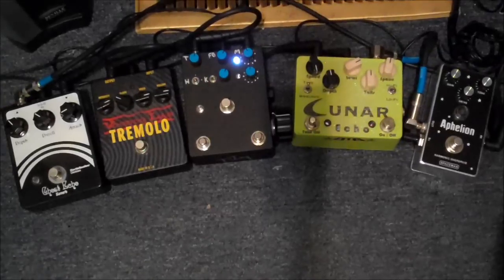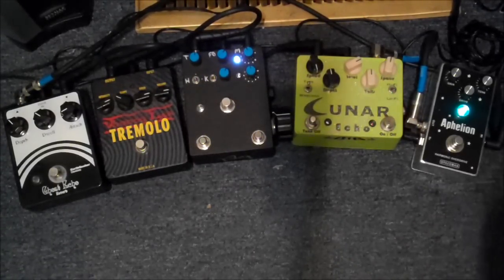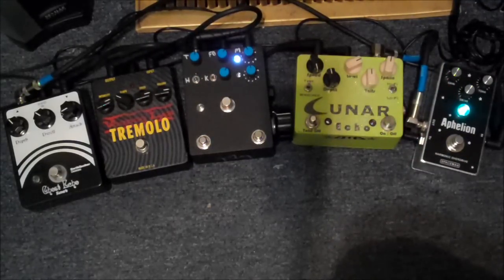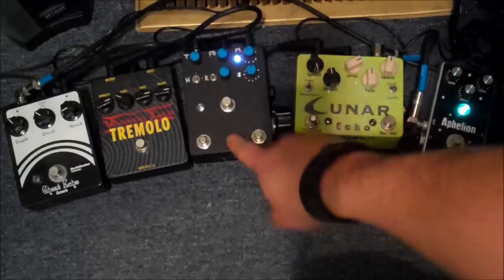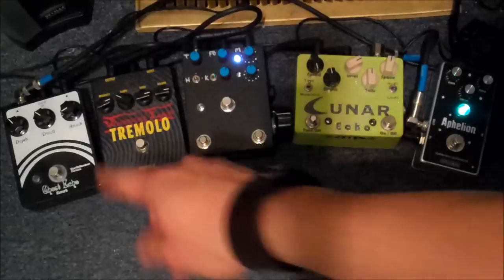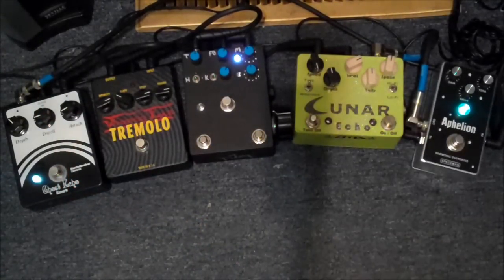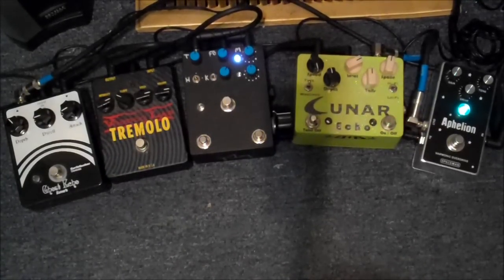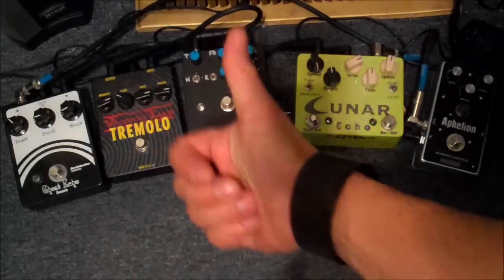Spaceman Effects Aphelion w/ other Effects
Here's a quick demo of the Spaceman Effects Aphelion harmonic overdrive playing along with some other effects